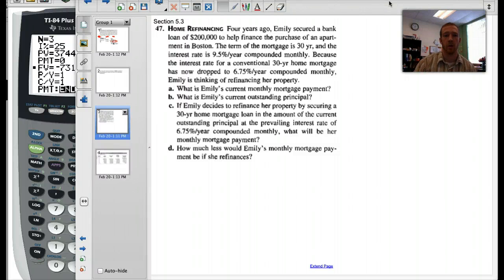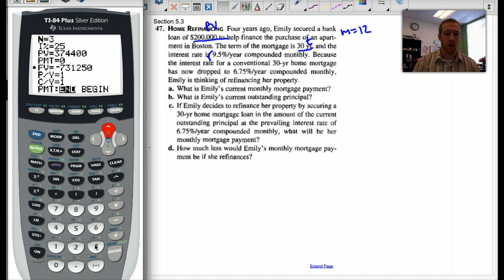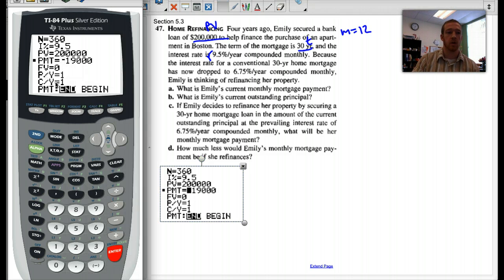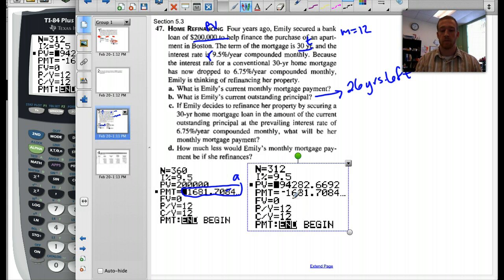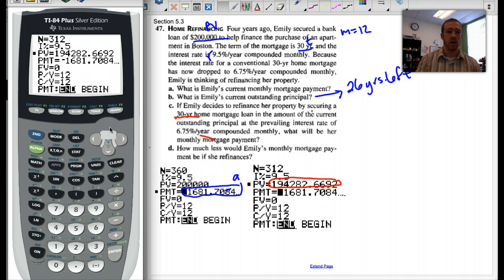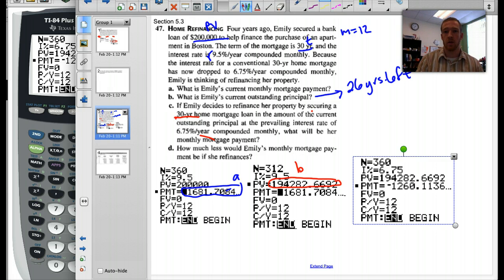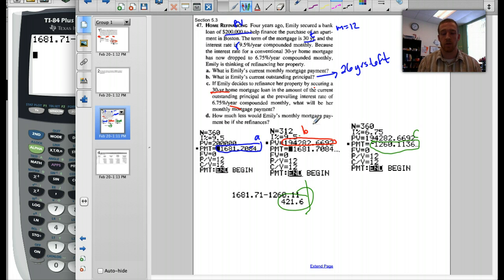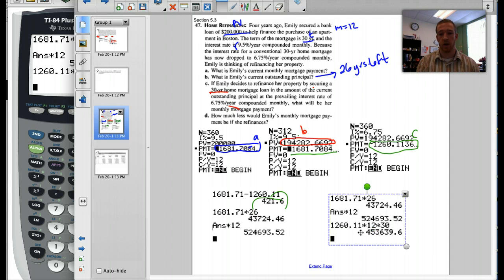Ch 5 Review_sec. 5.3_47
TVM solver - Mortgage refinance